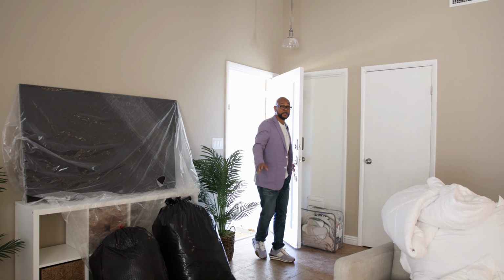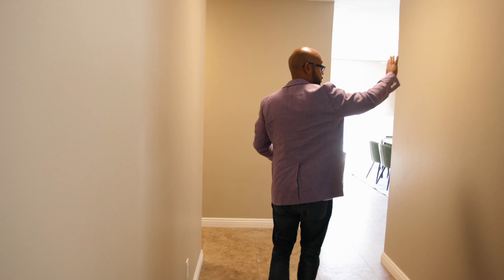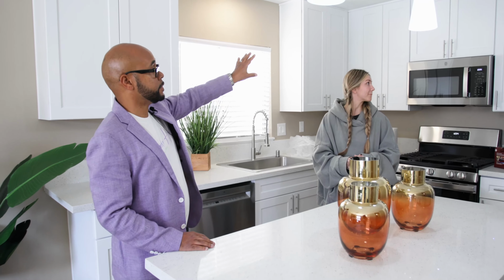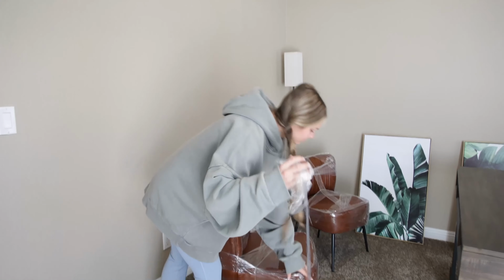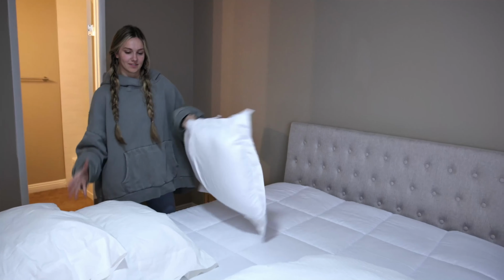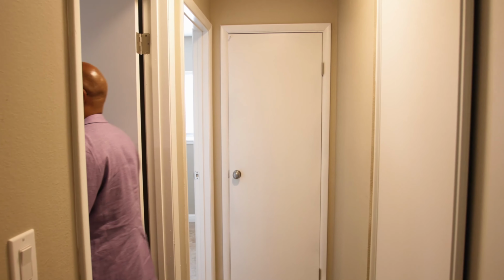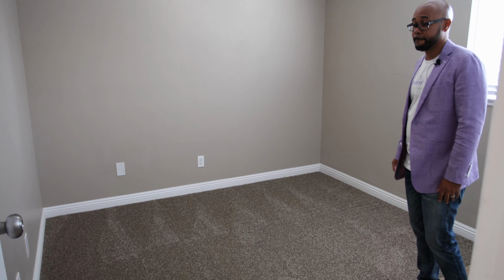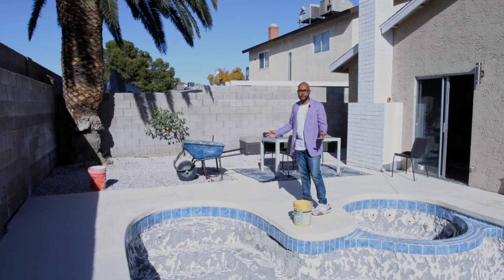The "Lemon Tree" House Phase 4 | The Process Of Renovation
Follow us as we renovate this flip we call the, "Lemon Tree" house!  This property has not one, but two lemon trees in the yard.

In this phase, it's all about the improvements and finishes. Cabinets, counter tops, and fixtures are installed.  Flooring and staging is done to "paint the picture" for showings.  Shoutout to our stager Patty with Etaerc Designs for killing it on the design.

Make sure you checkout stage 5!

Want to invest in real estate but don't know where to start?  We create opportunities for people to invest in real estate who may not have the time, money, or experience to successfully do it themselves.  Schedule a free consultation at:

Lavender Homes, LLC/The Willis Team LV
Jameen Willis